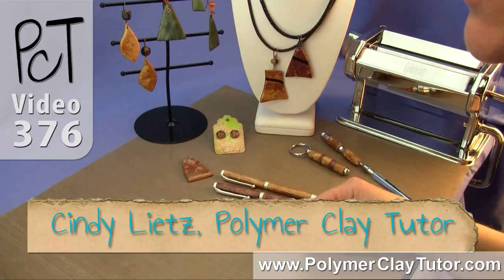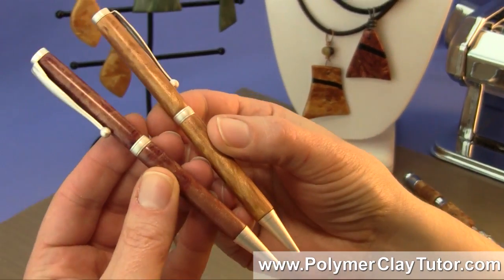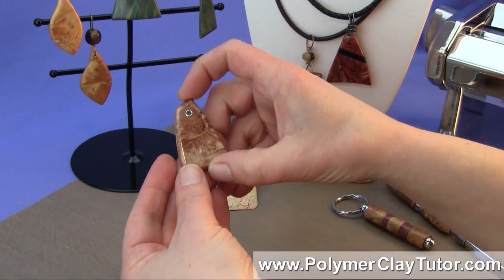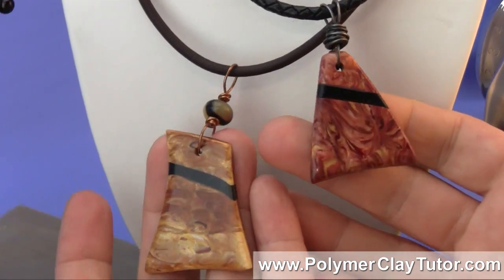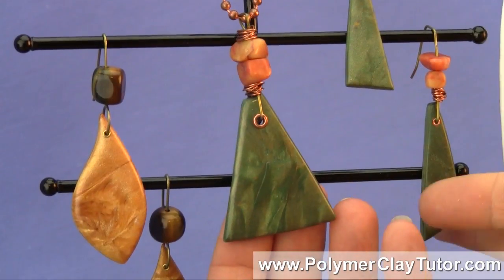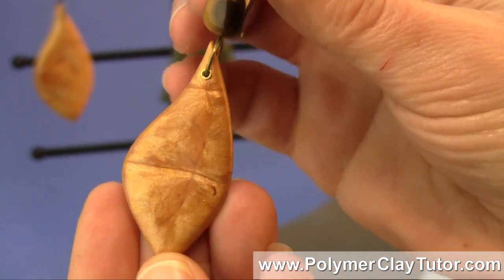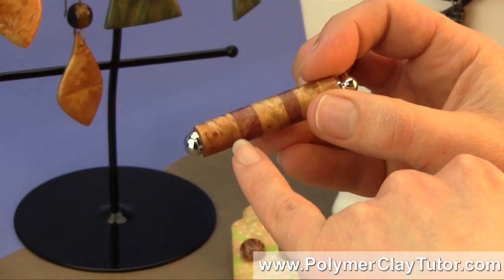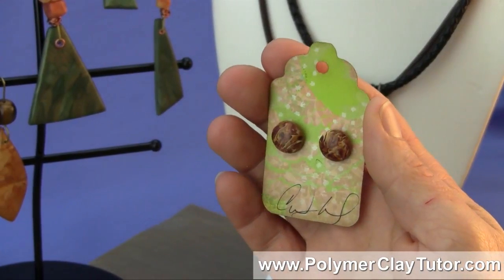Polymer Clay Pens Faux Burl Wood (Intro Vol-060)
Video #376: This is the first (intro) clip for a 6 part (paid) tutorial series on Making Faux Burl Wood Pens. Polymer Clay Tutor.

 In this series (Videos 376, 377, 378, 379, 380 and 381), you will learn techniques and tricks that will have you creating stunning, unique and professional looking Faux Burl Wood Pens as well as jewelry and other great looking polymer clay projects.

Pt 2 Video #377: Faux Burl Wood Cane: In this video I will show you how to create your own one-of-a-kind Faux Burl Wood Cane in the colors of your choice. This cane mimics the swirling knots and the sparkling grain that is so distinctive in real Burl Wood specimens.

Pt3 Video #378: Creating Burl Wood Sheets: In this video I will show you how to manipulate slices taken from your Faux Burl Wood Cane, and create sheets of clay that mimic sheets of real Burl Wood Veneers. These sheets can then be used to make a wide variety of polymer clay projects.

Pt4 Video #379: Covering the Pen Blanks: Here I will show you the tips and tricks for wrapping the Burl Wood sheets around the brass pen blank barrels, in an easy yet flawless manner so that your pen is not only durable and well made, but gorgeous looking too.

Pt5 Video #380: Sanding and Finishing: Whether you're making pendants or pens with this Faux Burl Wood technique, you are going to want to give them a beautiful, professional finish. You do that through proper sanding, buffing and waxing your piece. In this video I will show you how!

Pt6 Video #381: Assembling the Pen: This is where the whole thing comes together! In this video I will show you how to properly assemble your pen parts into a gorgeous pen. And it is easy with my secret trick... even if you don't have one of those cool pen press machines! I will also share some other options should you choose not to use the pen kits that I suggest for the tutorial. So even if you don't want to make a pen with your Faux Burl Wood technique, you will still have tons of cool ideas to play around with!

There is more info about purchasing this full video series, along with feedback from other students, at my blog...